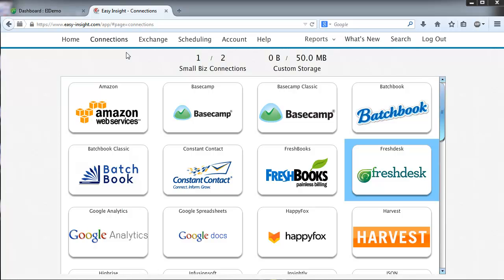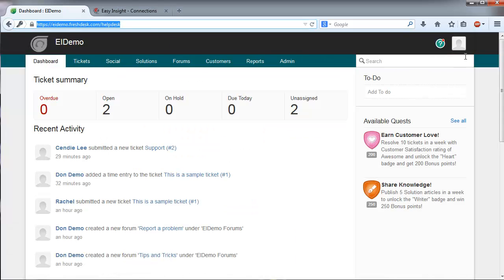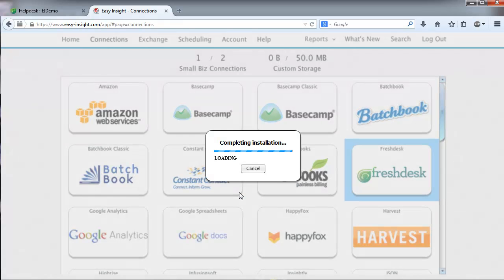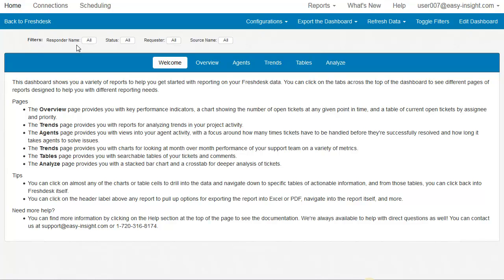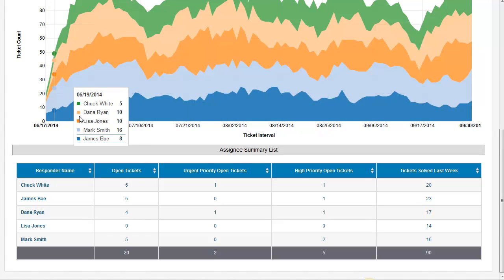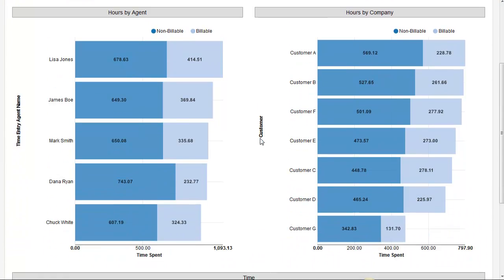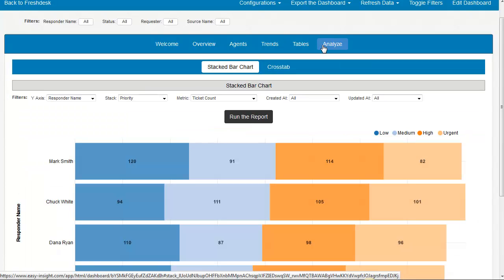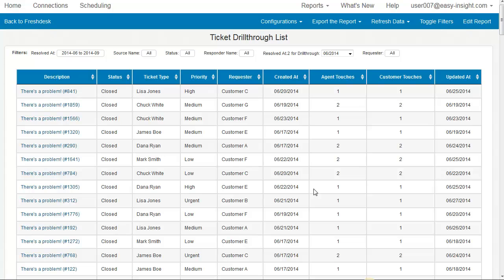Easy Insight and Freshdesk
Improve your Freshdesk reporting with business intelligence from Easy Insight.